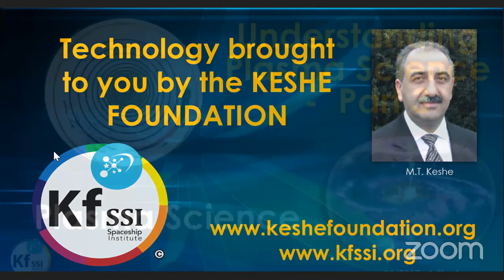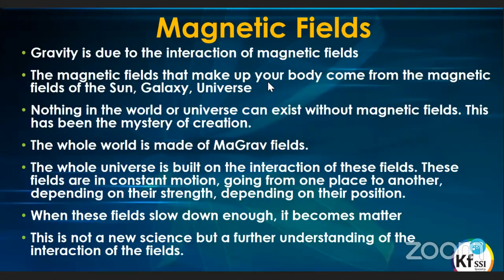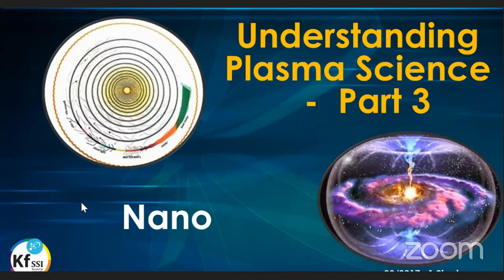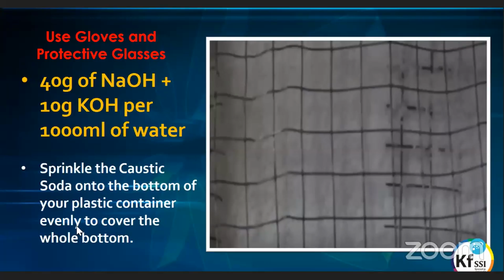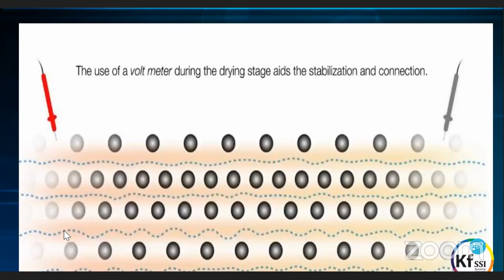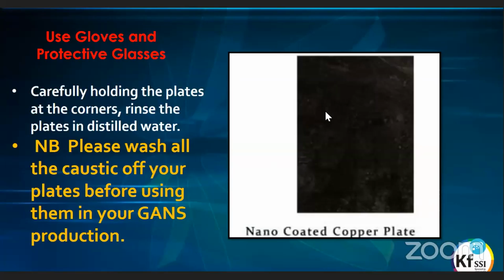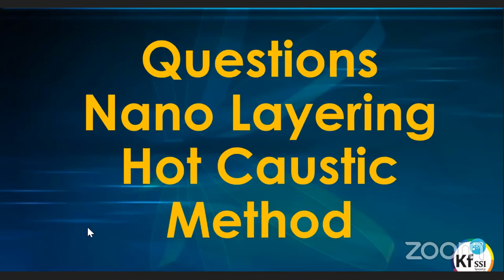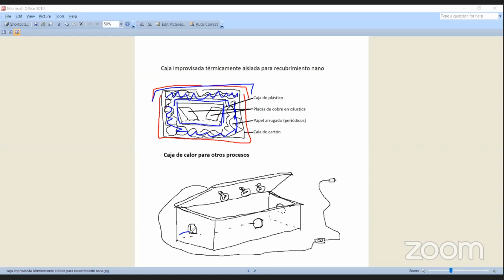Understanding Plasma Science Part 3 - October 9, 2017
The Keshe Foundation Spaceship Institute's new 12 part public teaching series. We welcome everyone from around the world to join us. This new introductory course will cover a wide span of basic Keshe Foundation knowledge in 6 topics:

Plasma Science
Nano Technology
GANS
Health
Nature
Soul

This course will teach you the bascis of the new Plasma Science in an easy manner for all to understand. At the end of the 12 part series, you should have a very broad understanding of the Plasma Science and how it relates to all aspects of our lives. It will help you to then further your studies into the New Science.

The weekly course is live at 10am CEST (central European time, 4am Eastern US, ) on Mondays from September 25, 2017 to Monday, December 11, 2017. Duration will be 1h 30min and the presentations will be translated into the various languages and taught by our Language Teachers.  Recordings will be available on our Youtube, Livestream and Facebook pages. (see links below)

If this course interests you and you want to learn in depth about Plasma Science and the other knowledge KFSSI teaches, become a student at the KFSSI. For only 100 euros, you get a full calendar year of access to live and recorded private teachings. There are thousands of hours of extended Private Teachings stored in our private portal at the Keshe Foundation Spaceship Institute (KF SSI) that you have access to, and we teach Live classes six days a week in English, plus we also have live classes 7 days a week in 18+ languages. Apply today to become a student at the KF SSI.